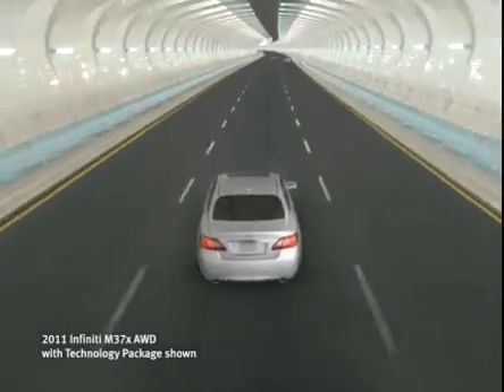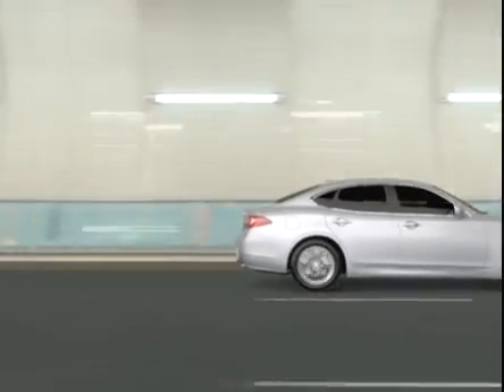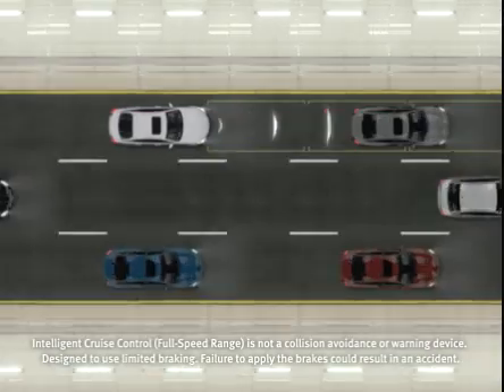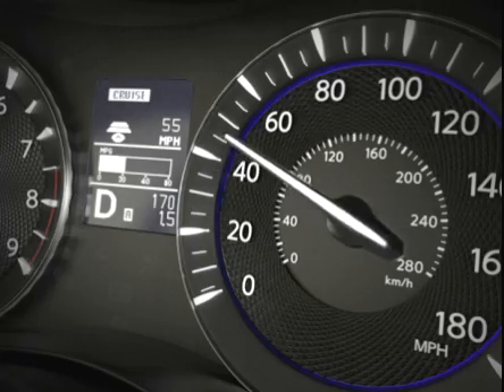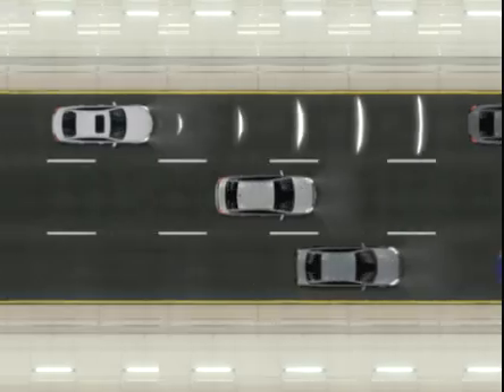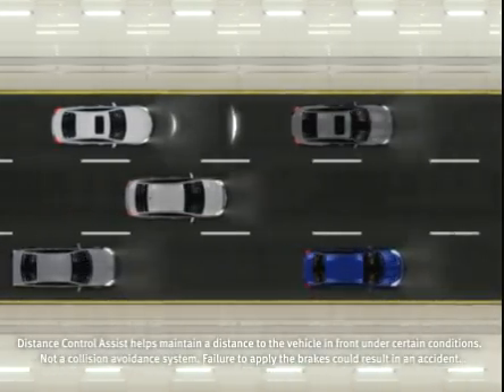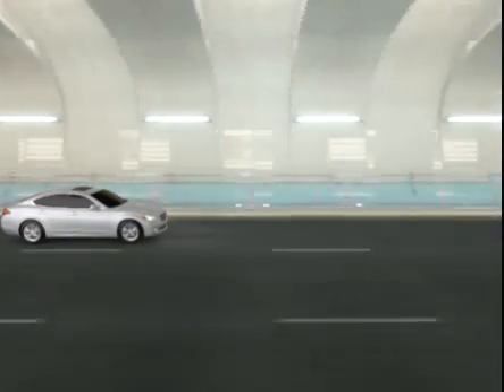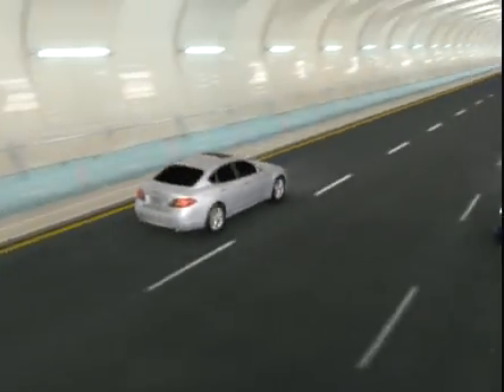Infiniti's Distance Control Technology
Infiniti has transformed the way you interact with traffic flow through Distance Control Technology.  When activated, Intelligent Cruise Control (Full Speed Range) provides the enhanced functionality of adding speed and distance intervals to standard cruise control.  In slowing traffic, Intelligent Cruise Control (Full Speed Range) slows your vehicle as traffic slows to help maintain a safe distance, then accelerates to your preset speed and distance as traffic flows increases.  Distance Control Assist, an industry-first, intuitively helps the drive release the throttle and subtly applies the brakes as needed in slowing traffic.